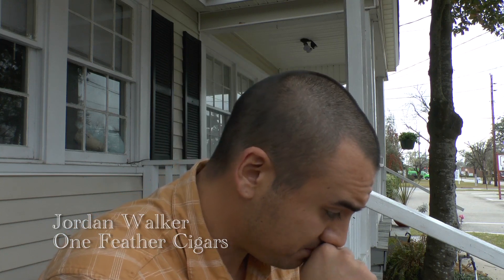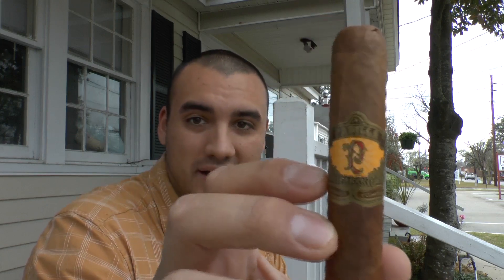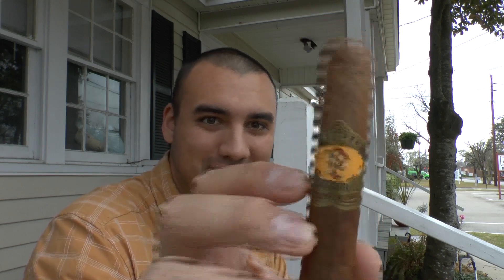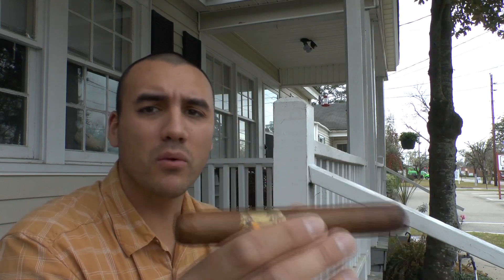Padilla Habano Toro Review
In this segment I review the Padilla Habano Toro. I have to say this was a great cigar. It is a Toro which is a 5 inch cigar in length with a ring gauge of 54. I loved this stick. Watch and get more information. thank you.